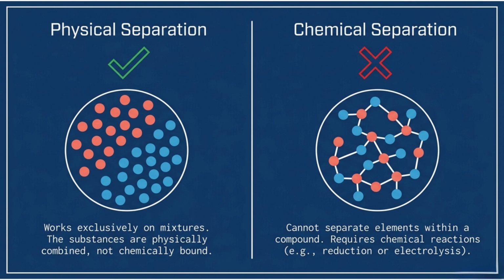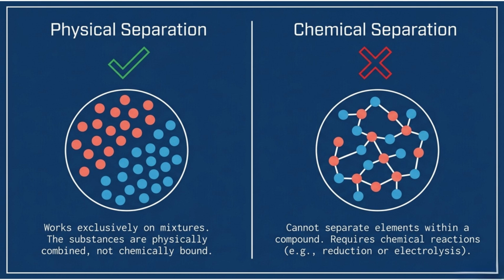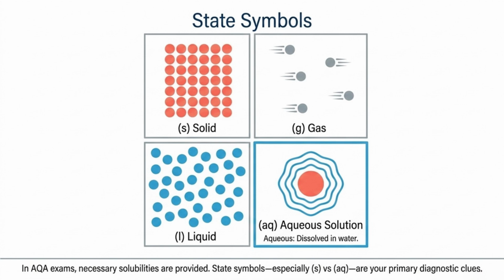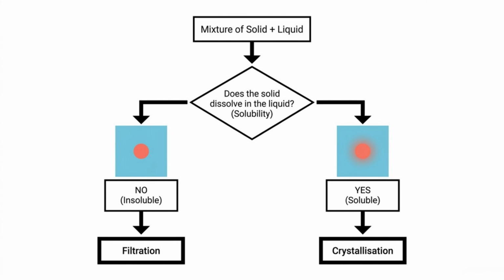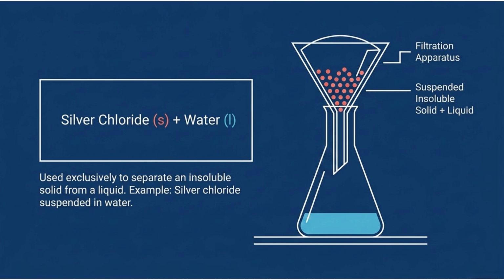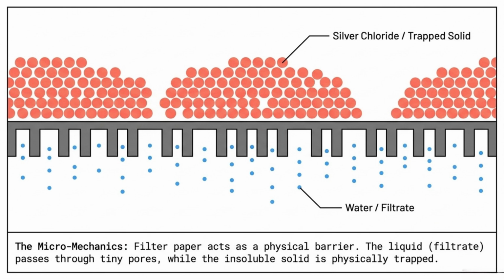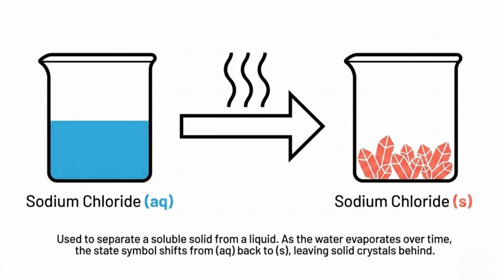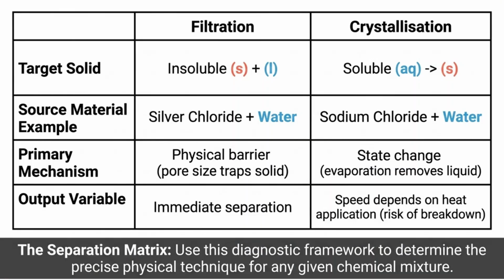GCSE Chemistry - Filtration vs Crystallisation - Physical Separation Technique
Struggling to remember when to use filtration vs. crystallisation? In this quick breakdown, we dismantle GCSE Physical Separation techniques so you can confidently pick the right method every single time.

More content and tools on chemverse.de